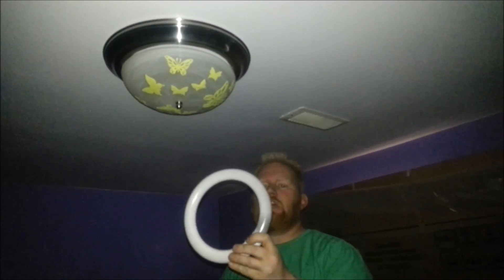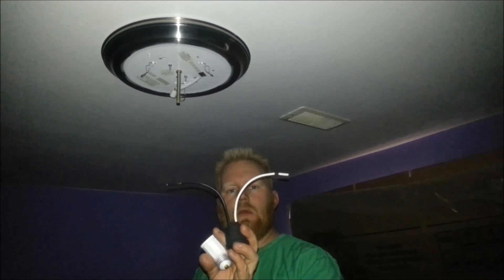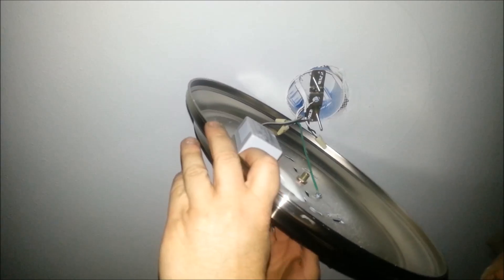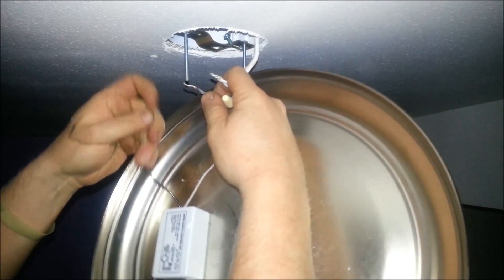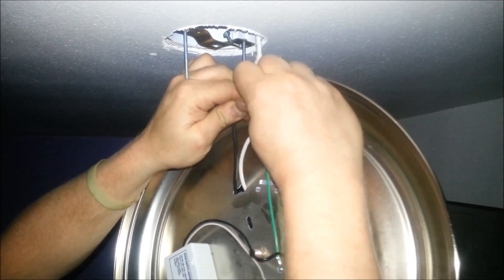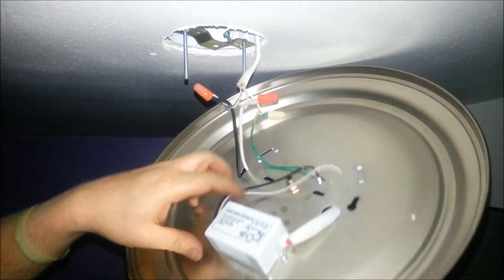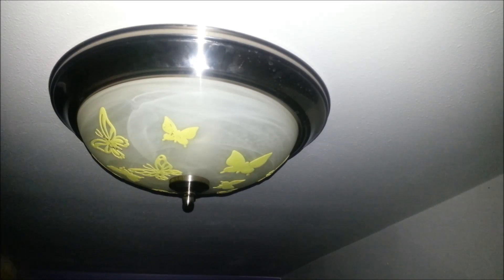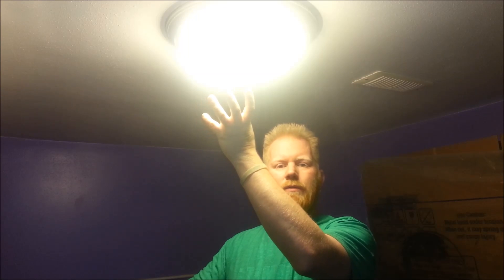Convert Circline florescent fixture to LED or CFL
Circline bulbs and Ballasts easily replaced with cheaper CFL or LED

Here is the twin bulb adapter and pigtail socket